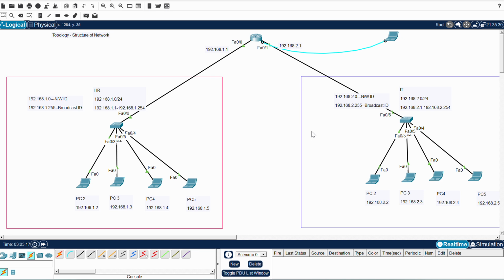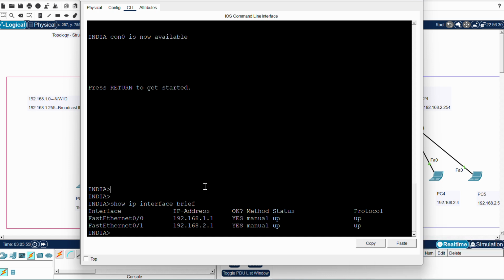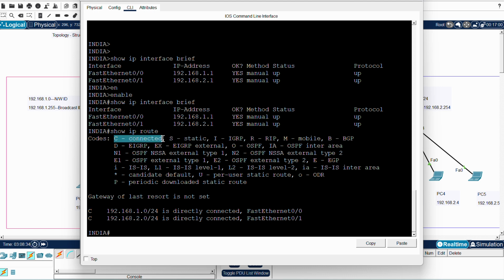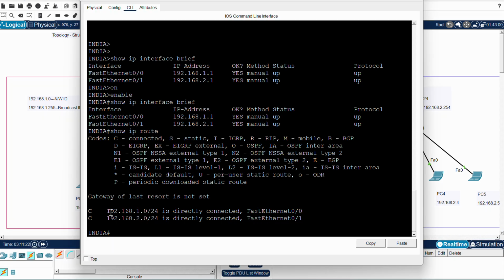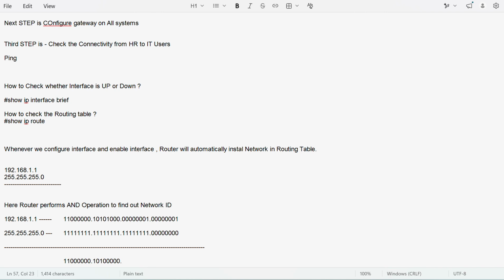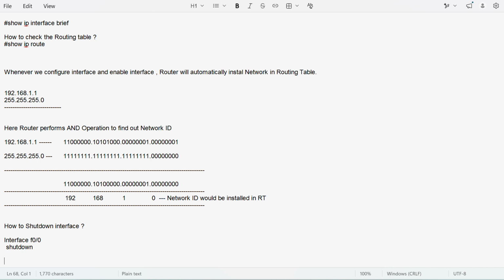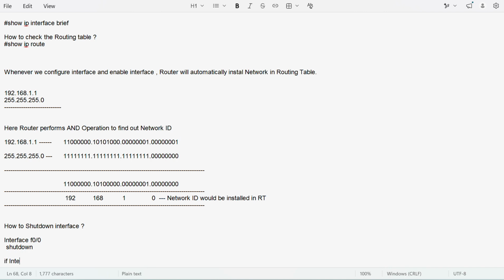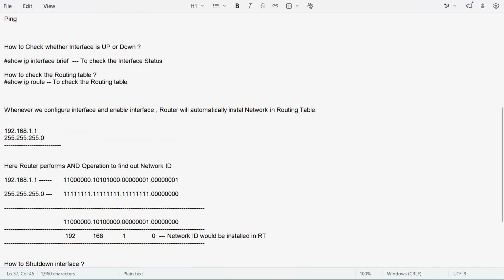What Happens If a Router Interface Goes Down? 😱 | CCNA 200-301 | NG Cloud Networks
Have you ever wondered what happens when a router interface goes down? Does the entire network stop working? Why do pings suddenly fail? 🤔

In this CCNA 200-301 practical lab, you'll learn exactly what happens when a router interface is administratively down or loses connectivity. Using Cisco Packet Tracer, we'll demonstrate how a single interface can impact communication between different networks and how to troubleshoot the issue.

📚 In This Video, You'll Learn:

✅ What is a Router Interface?
✅ Interface Up/Up vs Administratively Down
✅ What Happens When a Router Interface Goes Down?
✅ Why Ping Fails Between Networks
✅ How the Routing Table Changes
✅ Using show ip interface brief for Troubleshooting
✅ Bringing the Interface Back Up with no shutdown
✅ Real-Time Cisco Packet Tracer Demonstration
✅ CCNA 200-301 Practical Lab

💻 Commands Demonstrated
interface GigabitEthernet0/0
shutdown
no shutdown
ping

✔ Networking Beginners
✔ NOC Engineers (L1/L2)
✔ Network Engineers
✔ IT Support Engineers
✔ Students Preparing for Cisco Interviews
✔ Anyone Learning Cisco Packet Tracer

🚀 Learn with NG Cloud Networks

Master Networking with Industry-Focused, Hands-On Training.

Our Training Programs:

🔹 Cisco SD-WAN
🔹 Palo Alto Firewall
🔹 Fortinet Firewall
🔹 F5 Load Balancer
🔹 AWS & Azure Cloud
🔹 Network Security
🔹 Interview Preparation & Real-Time Labs